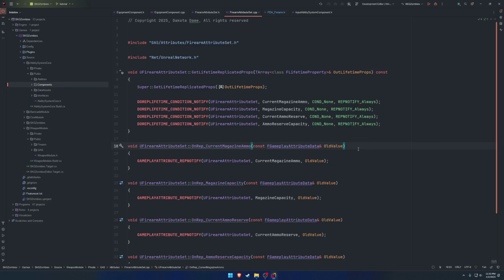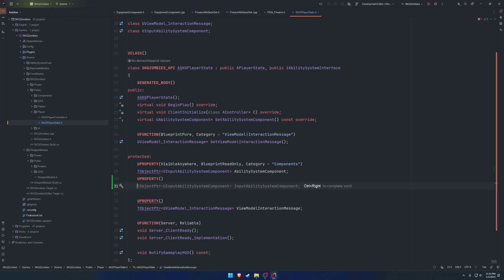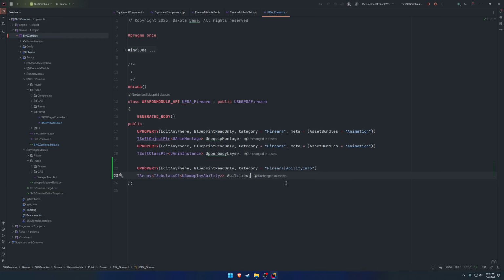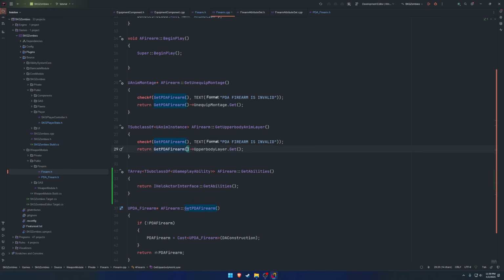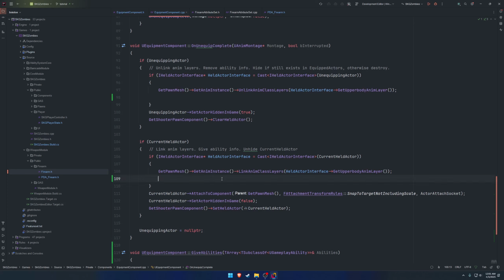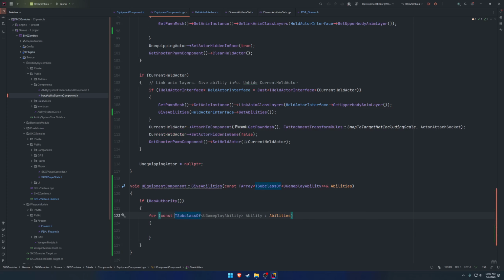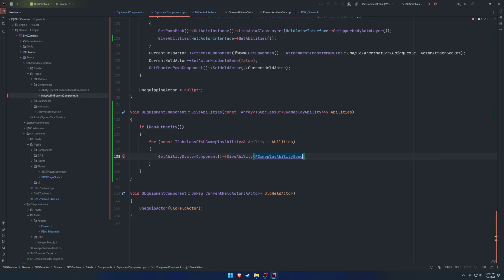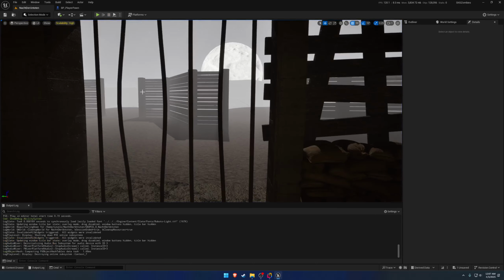UE5 CoD Zombies Tutorial Part 34: Give Abilities On Firearm Equip